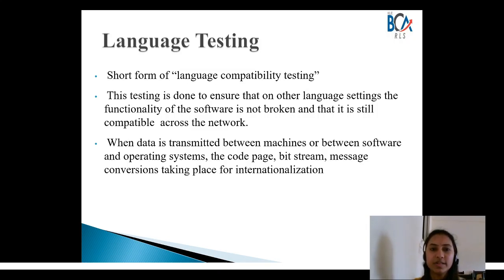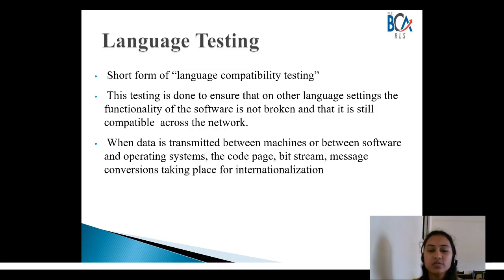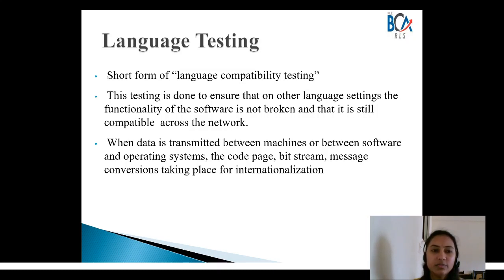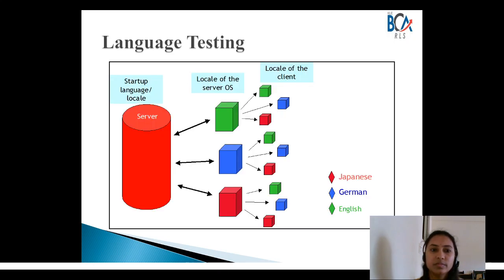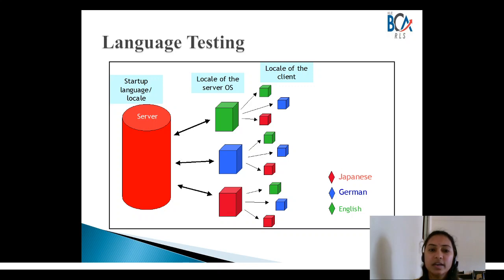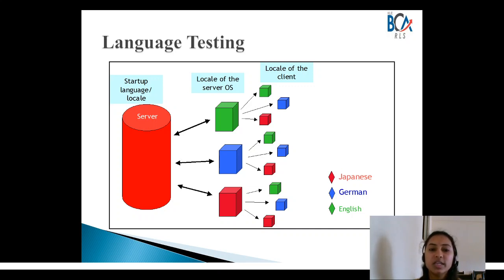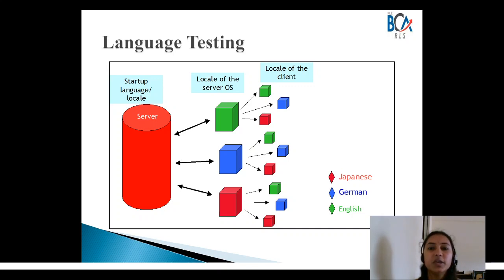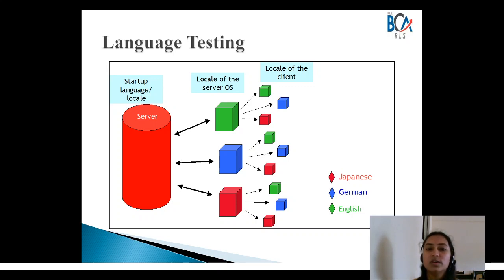Unit3 10 - Language Testing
Language Testing